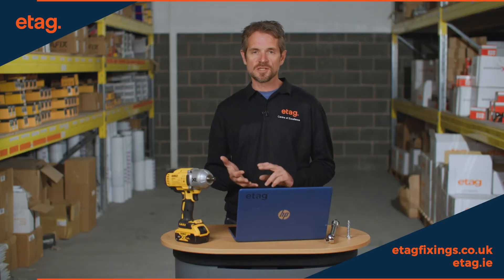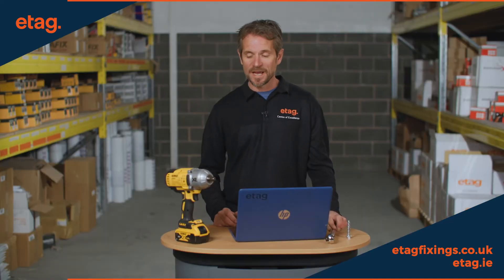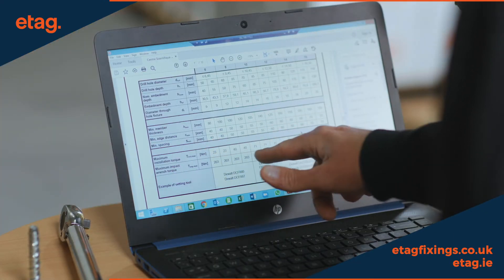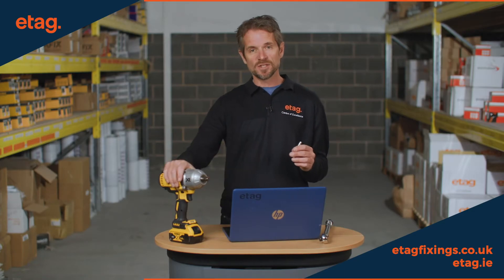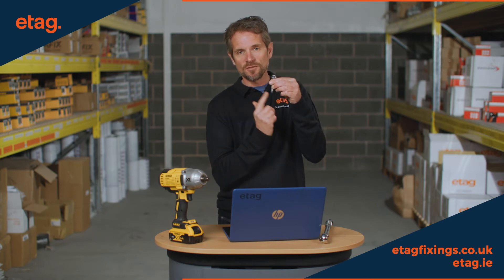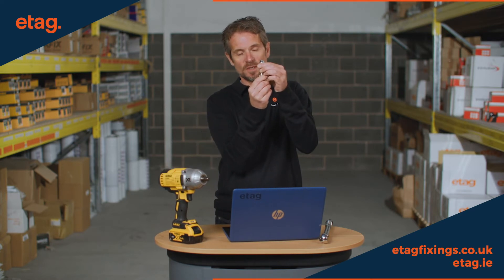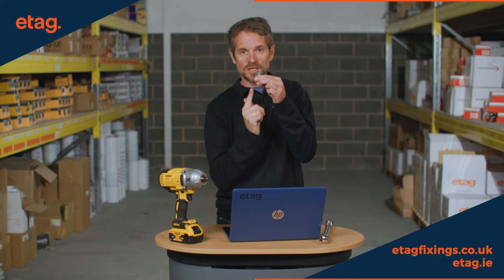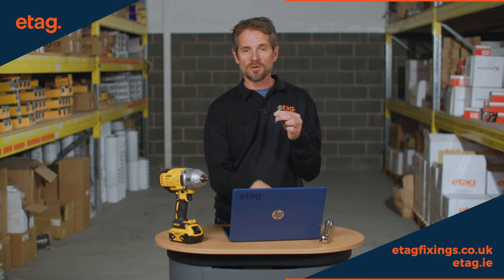Torqueing About Concrete Screws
Etag's Centre of Excellence "torque" about concrete screws.